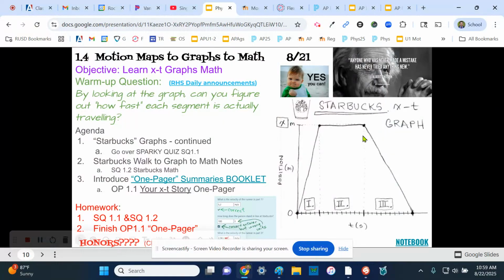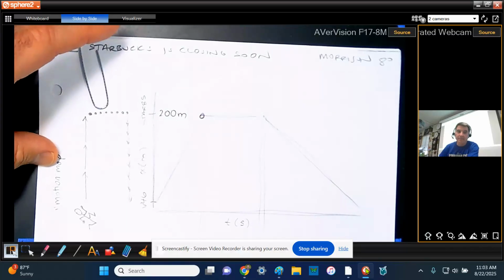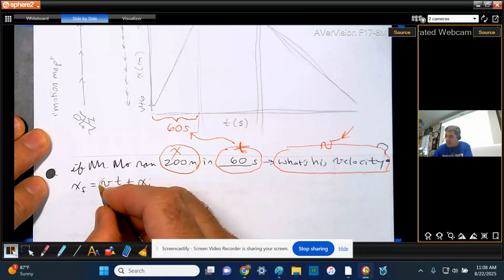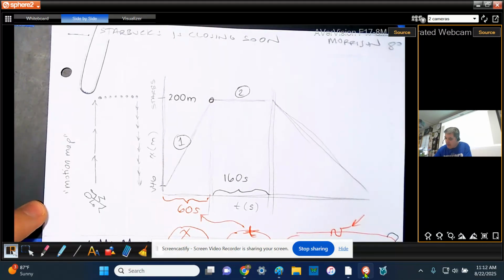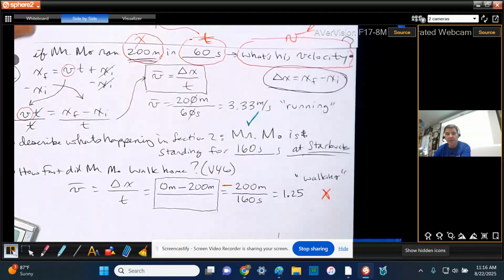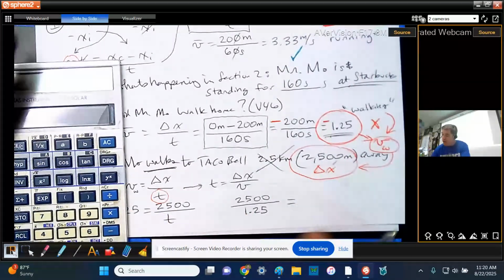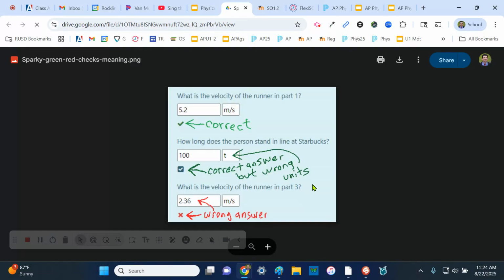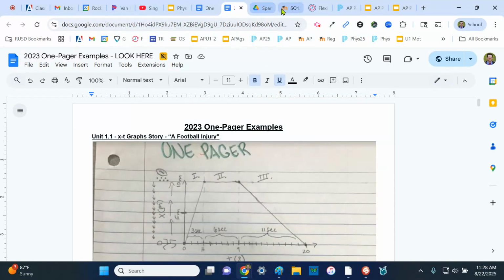Physics SUB Agenda 8th Period 8-22-25